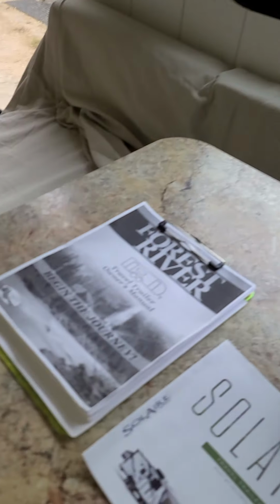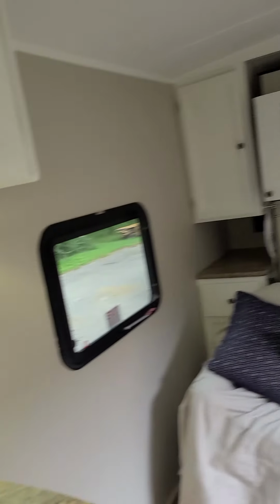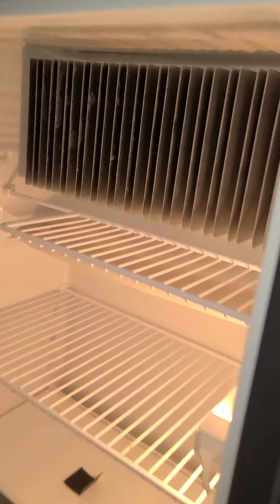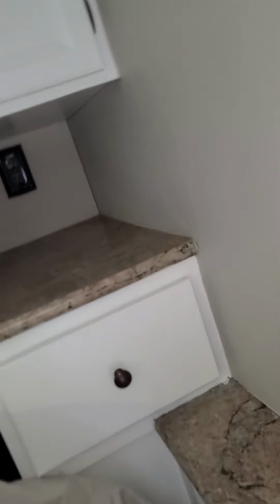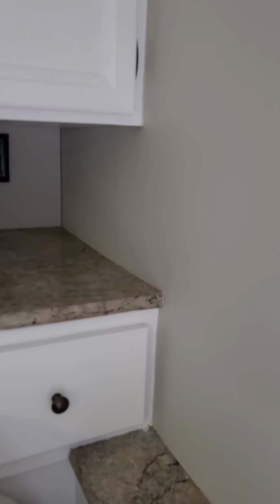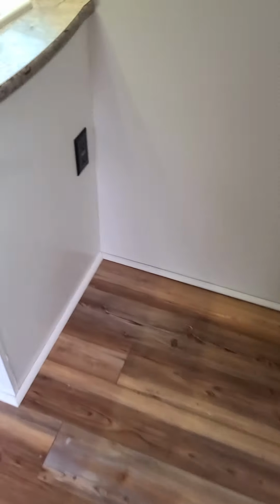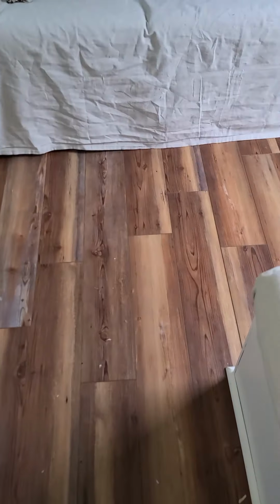2014 Solitaire Ulrtra Light Travel Trailer